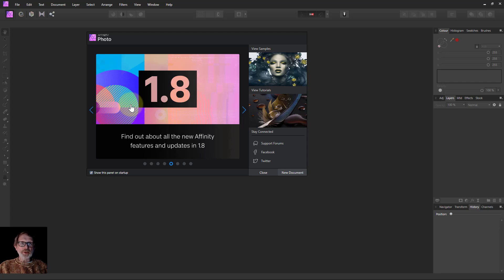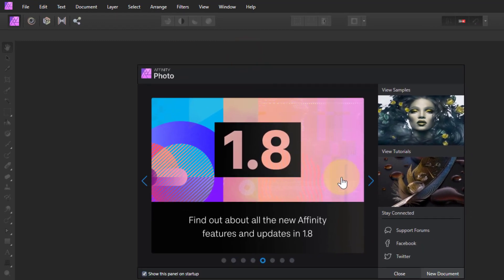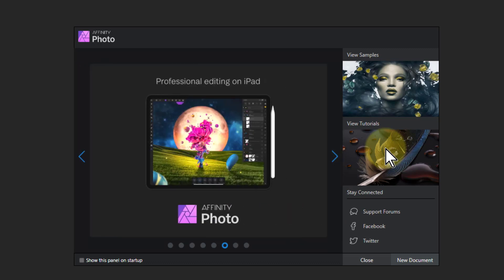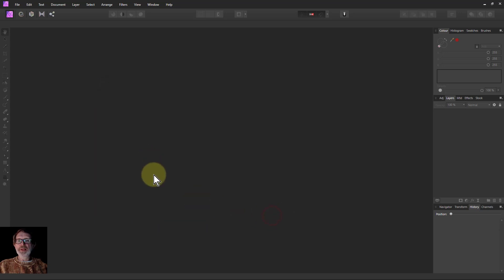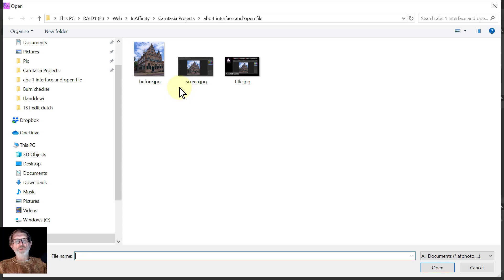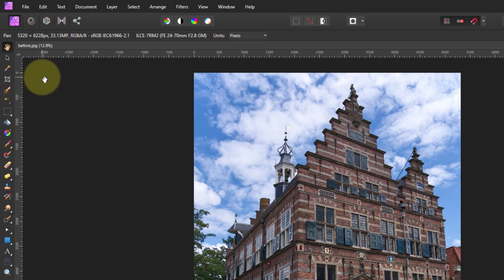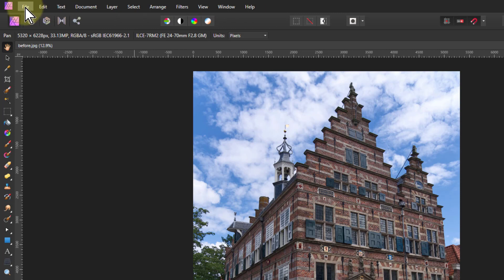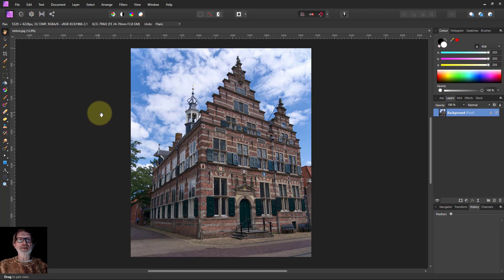Absolute Beginner's Course in Affinity Photo: Episode 1: A First Look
This is a completely free video course in Affinity Photo for absolute beginners.

Dave, your instructor, was a school teacher and then did a lot of adult education in business (as well as being an engineer and consultant). He is used to going slow and explaining how things work and will be walking you through enough of Affinity Photo so you will become completely confident in using it to improve your photos.

In this video, we just take a look at the interface that you see and show a couple of very basic things, including how to open a photo file (editing it comes next).